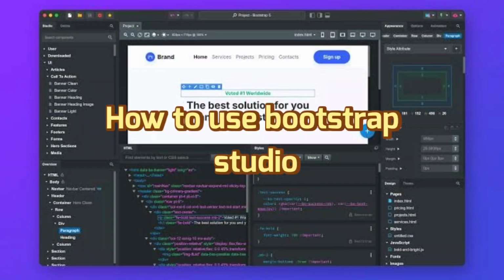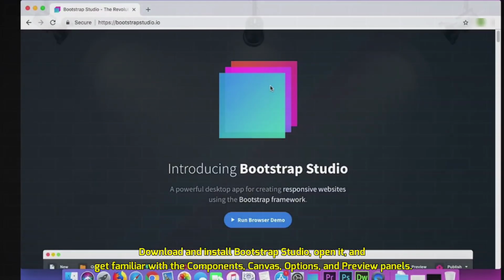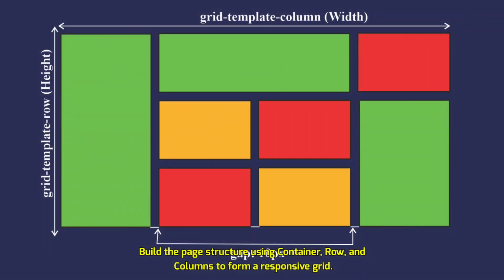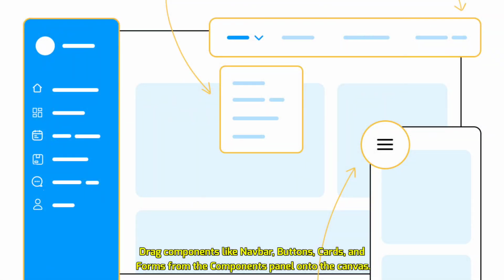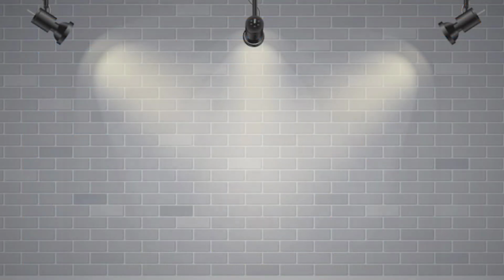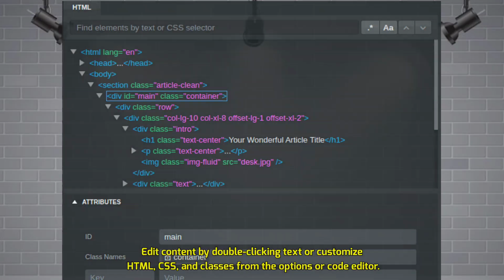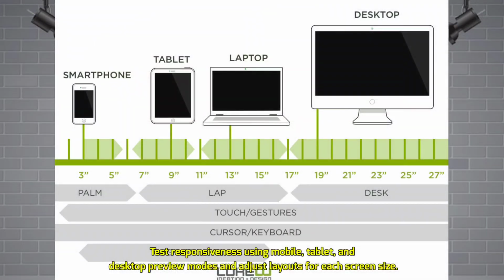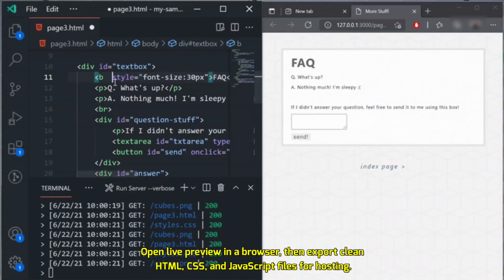How to use bootstrap studio (2026) I DOUBLE Z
Install Bootstrap Studio → Create a new project → Drag components → Preview, export, and publish your website.
These quick steps show how to use Bootstrap Studio from start to finish.

This video explains how to use Bootstrap Studio in 2026 to design responsive websites visually without writing complex code. You’ll learn how to install Bootstrap Studio, start a new project, use drag-and-drop components, customize layouts, and work with Bootstrap grid, containers, and breakpoints.

The tutorial also covers editing HTML, CSS, and JavaScript inside Bootstrap Studio, using built-in components, linking external libraries, previewing designs in real time, and exporting clean production-ready code. It’s perfect for beginners, web designers, developers, and freelancers who want to build modern websites faster.

Whether you’re working in the USA, UK, Canada, France, or anywhere in Europe, this guide helps you master Bootstrap Studio for landing pages, portfolios, business websites, and responsive web design projects.